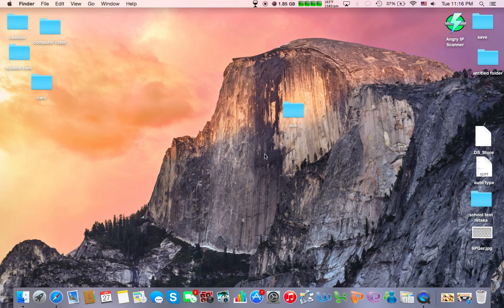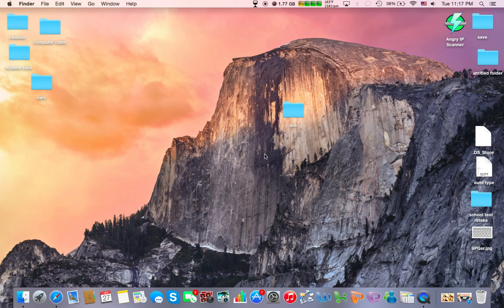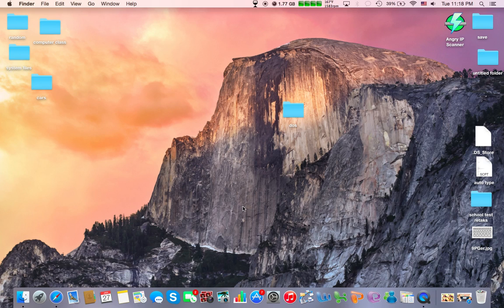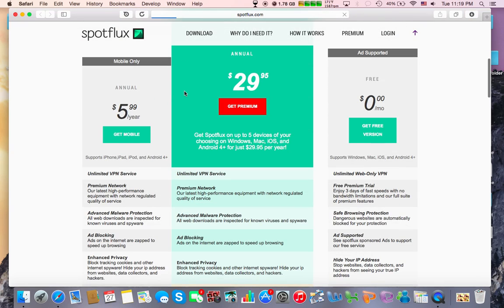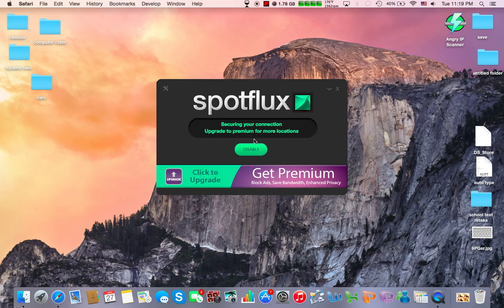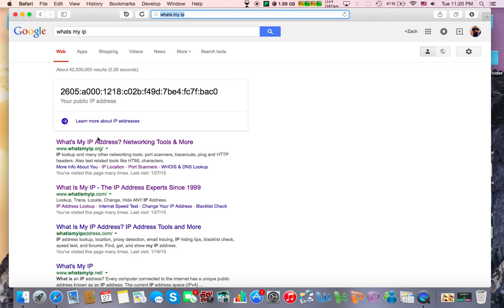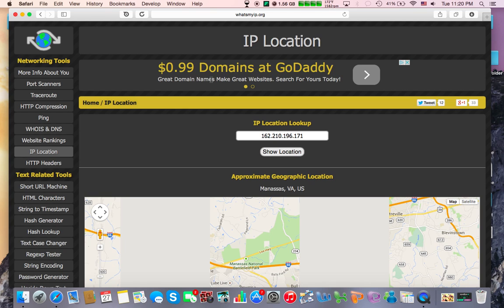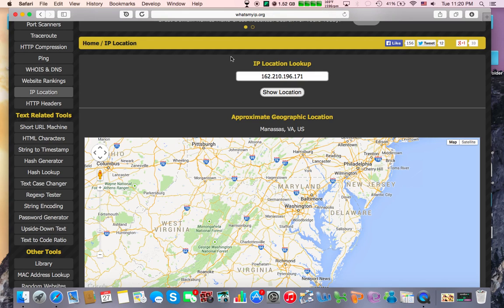Free vpn for mac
This is a pretty good free vpn for mac try it out!